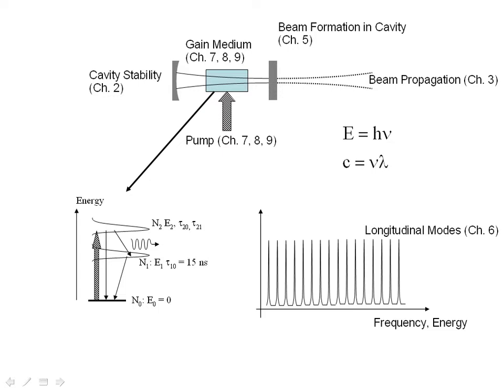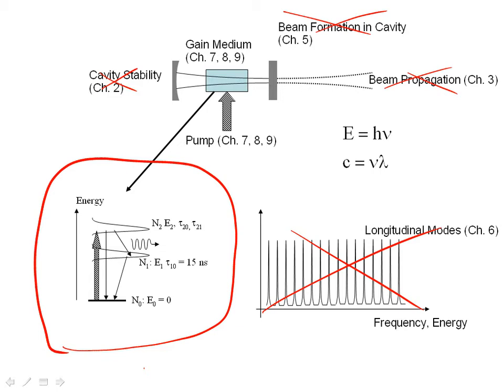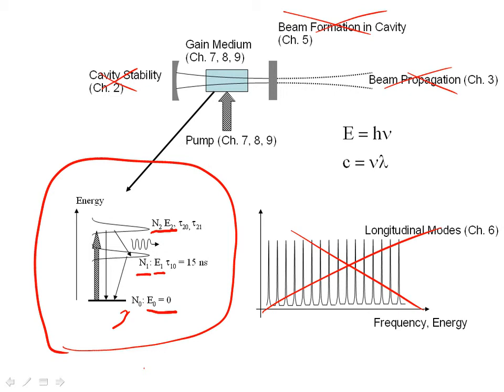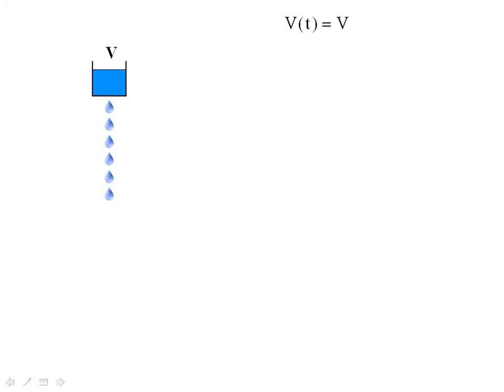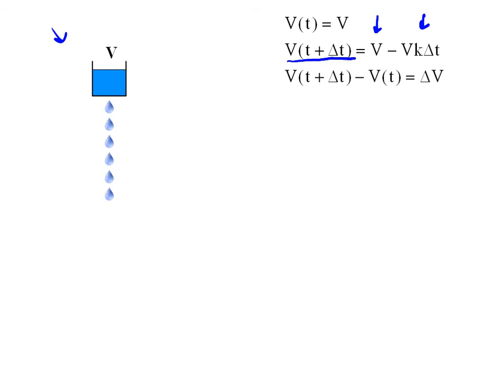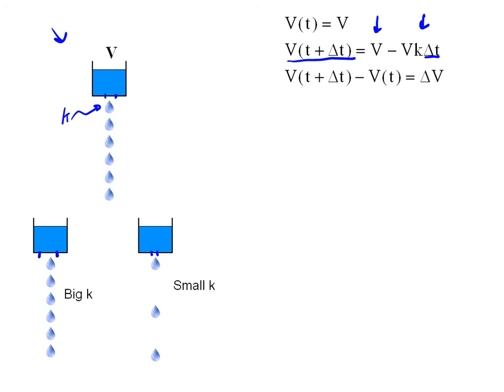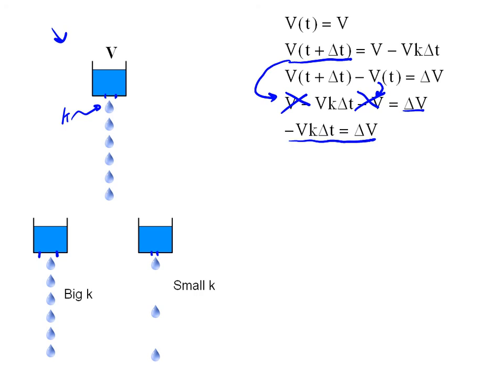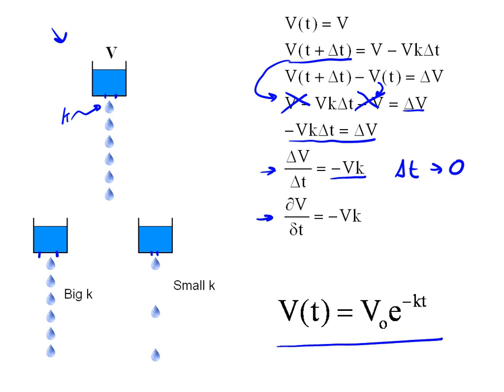Review of Differential Equations for Lasers- part I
Often we learn in school how to solve systems of differential equations, but not how to write them.  This is a non-mathematical review of differential equations to introduce the idea of the Einstein Equations.  This video was developed to support an undergraduate course in electrical engineering at a large state university in the US.